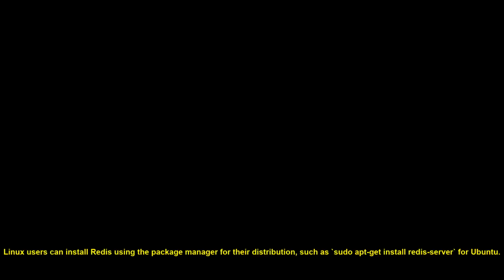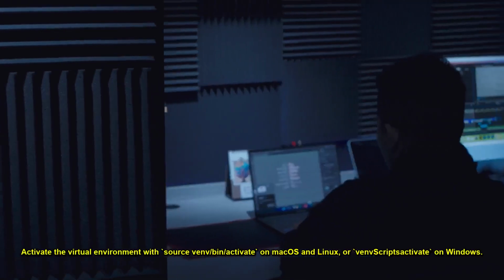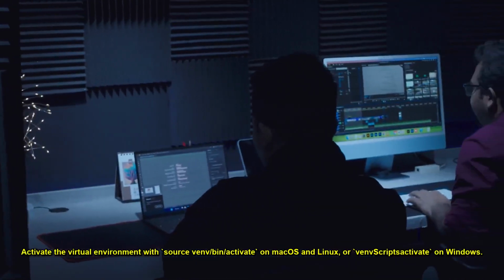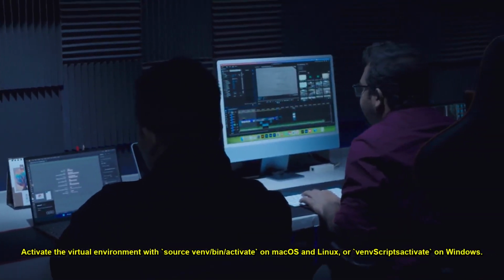How to install Celery and Redis for distributed tasks - Full Guide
In this comprehensive guide, you'll learn how to install Celery and Redis for distributed task management in your projects. We’ll walk you through the step-by-step process of setting up Celery with Redis as the message broker, ensuring your tasks are efficiently managed and executed. Whether you’re a beginner or looking to refine your skills, this video covers everything from installation to configuration. Don't miss out on optimizing your workflow with these powerful tools!